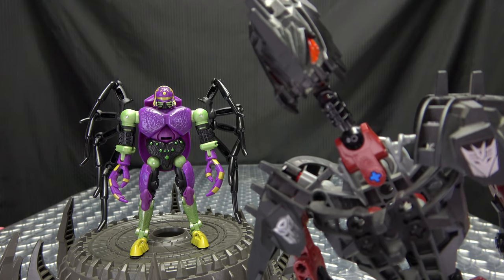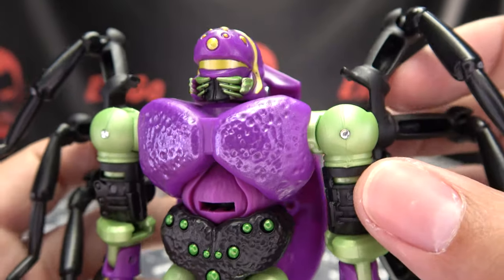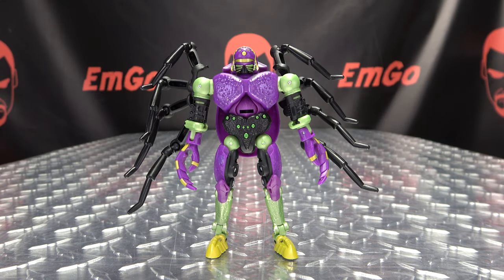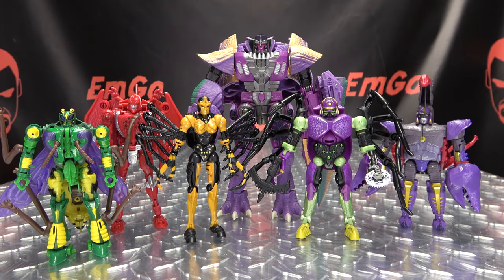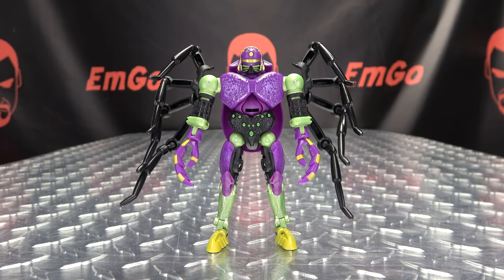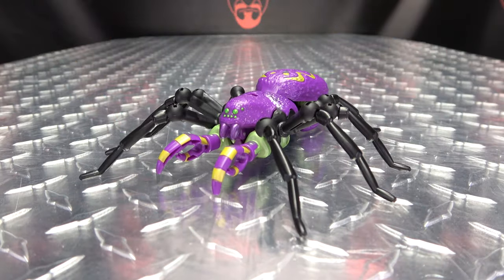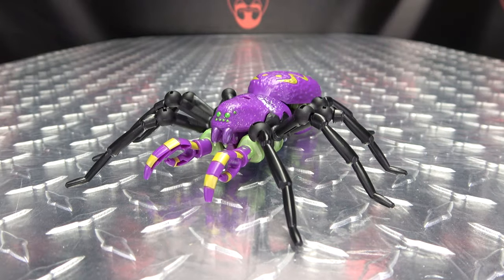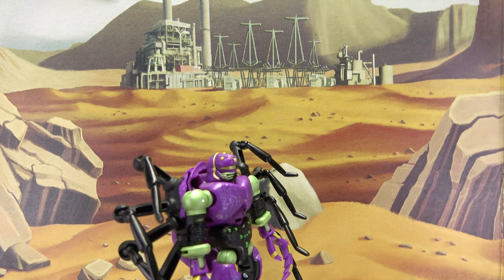Legacy Deluxe TARANTULAS: EmGo's Transformers Reviews N' Stuff